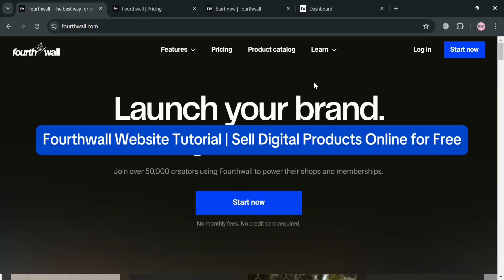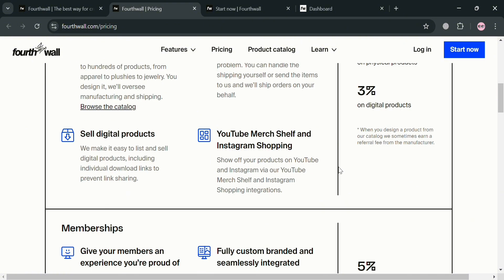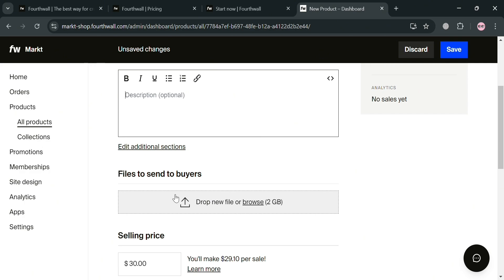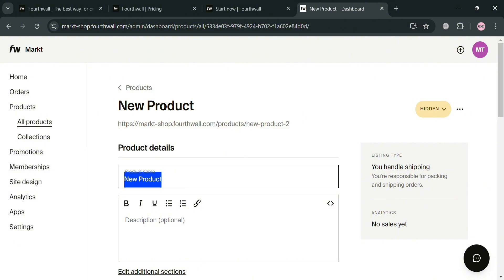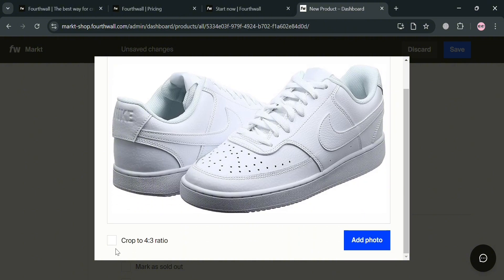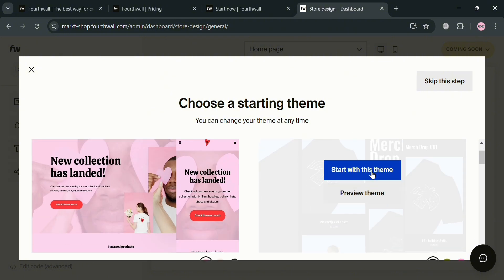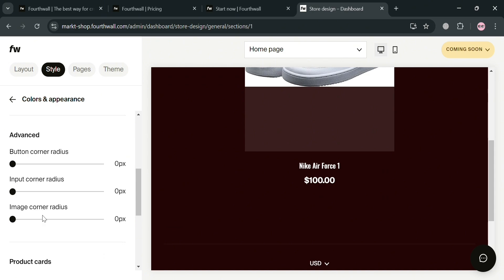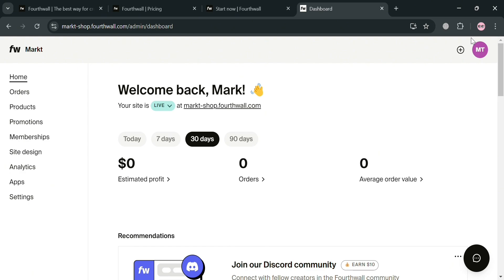Fourthwall Tutorial (2026) Sell Products Online for Free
In this tutorial we have shown fourthwall review / fourthwall merch / fourthwall shop / fourthwall print on demand